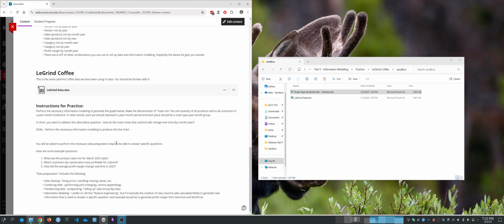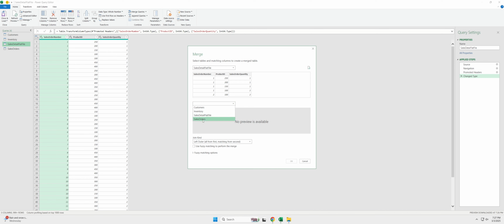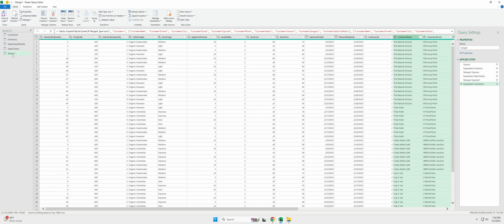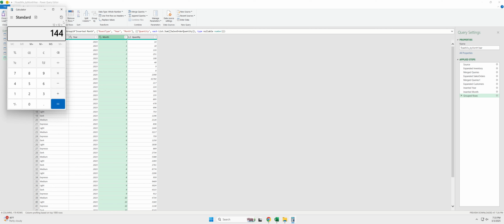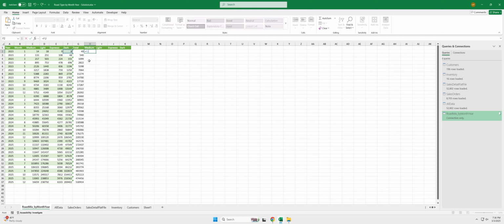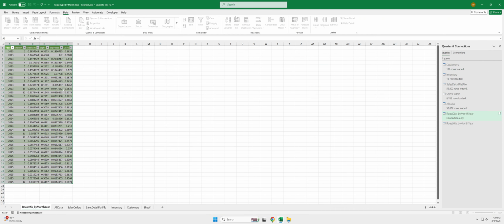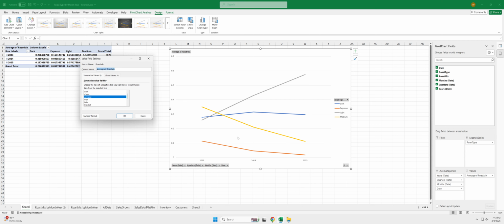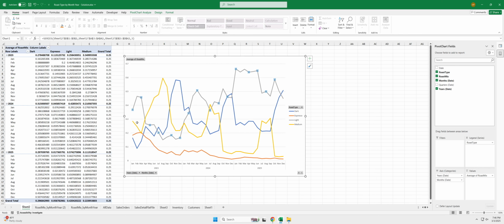Roast Mix by Month-Year with Reasoning about Profit Margin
In this video, I demonstrate a different type of "mix".  In class, we did sales mix (which is product mix).  Here we calculate roast mix in month-year time chunks.  We use joins, group by, pivot and unpivot. I also demonstrate how to reason about changing roast mixes and their affect on overall average profit margin.